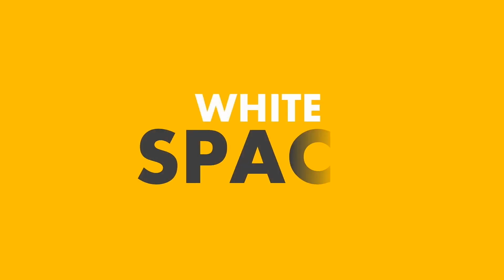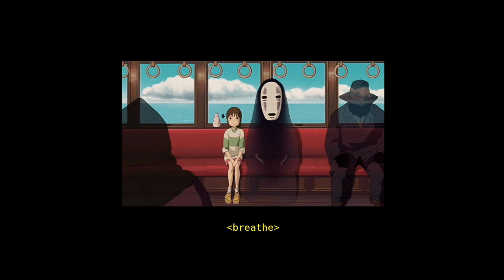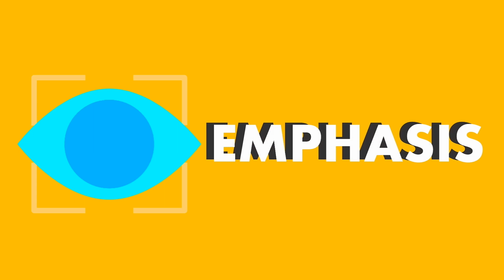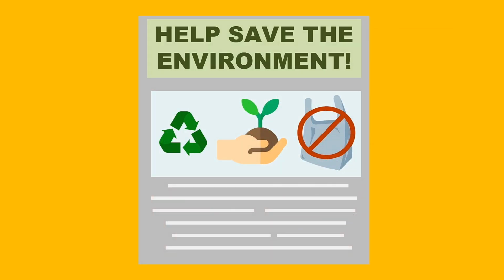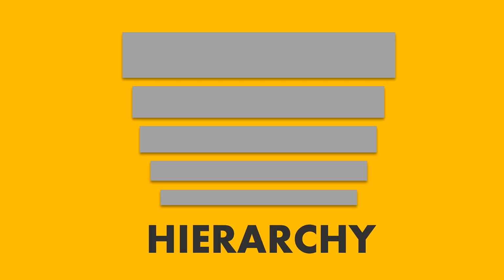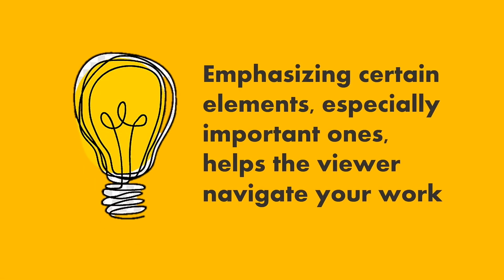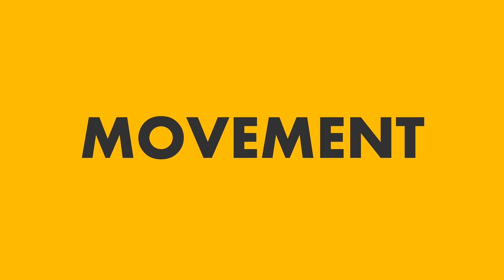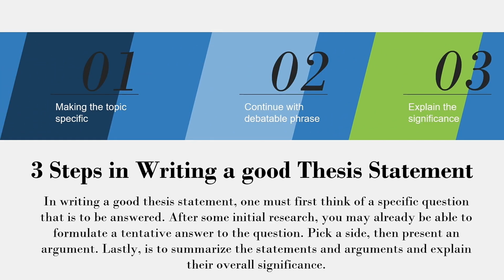PRINCIPLES OF DESIGN AND LAYOUT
In this video, we will be discussing the Basic Principles of Design and Layout.

There has been many variations of the different graphic design and layout principles causing confusion among students, me, included and continues to make people wonder just how many principles there are, and which ARE the REAL ones? After some research, I have decided to use this link as a reference for the content of this video:

The credit for information goes to the original creator. WE DO NOT CLAIM ANY RIGHT OR CREDIT FOR THEM.

Copyrighted Materials used:
(00:42)
(00:46)
(1:00)
(01:06)
(01:40)
(01:52)
(02:25)
(04:53)
(04:56)
(05:00)
(05:58)
(06:03)
(06:37)